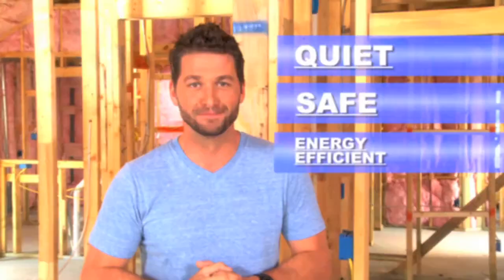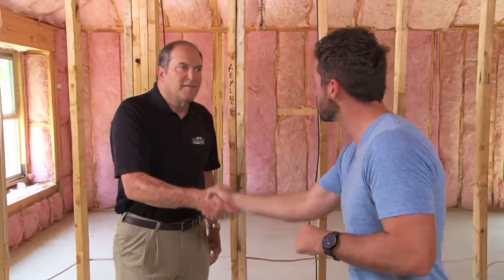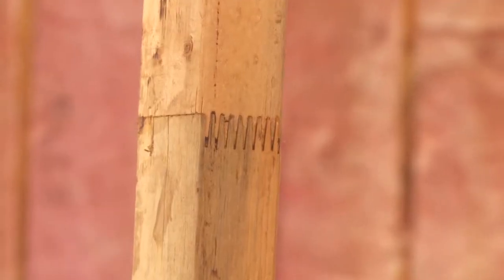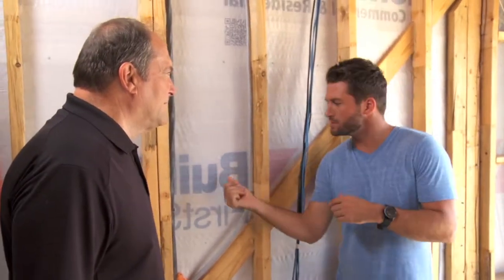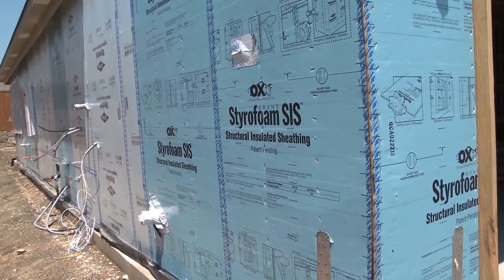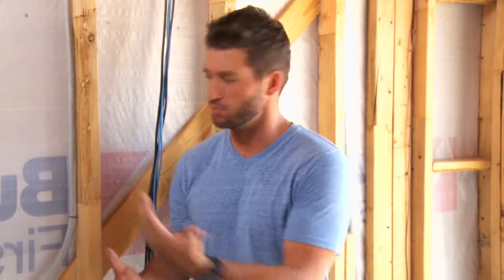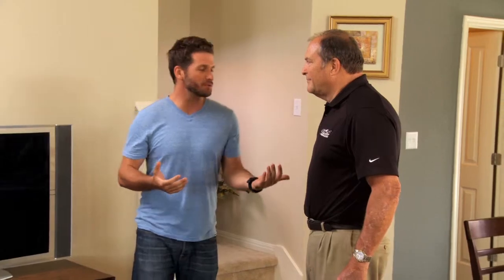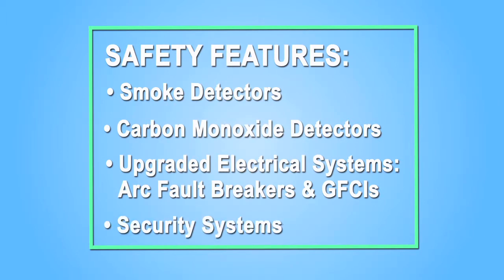New Home Source TV: The Technology of a New Home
With rapidly-developing technology, new houses are being built sturdier than ever. See some of the construction processes and innovations that make building a new home a worthwhile investment.